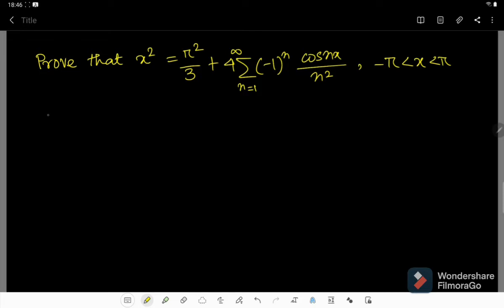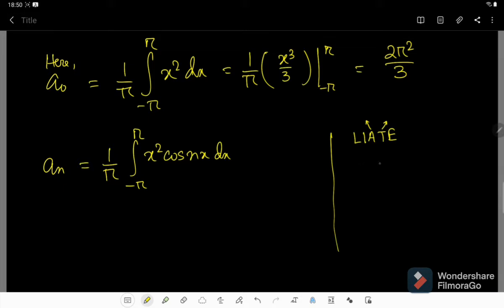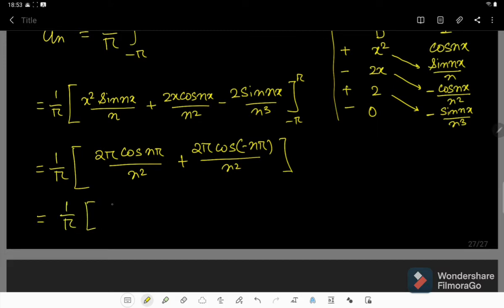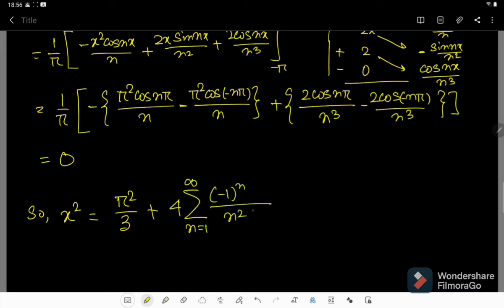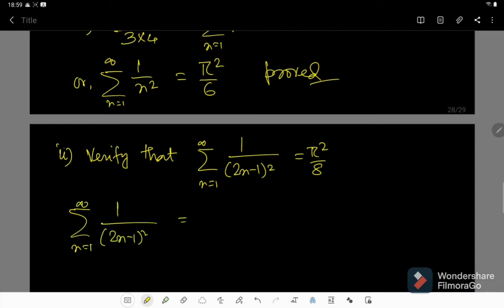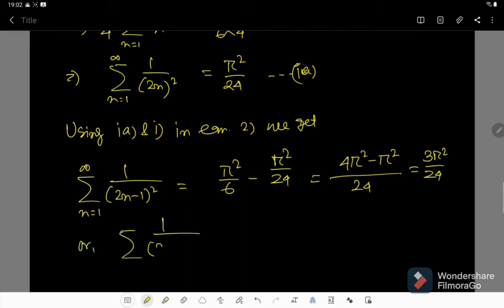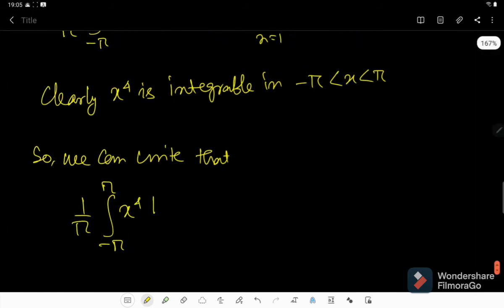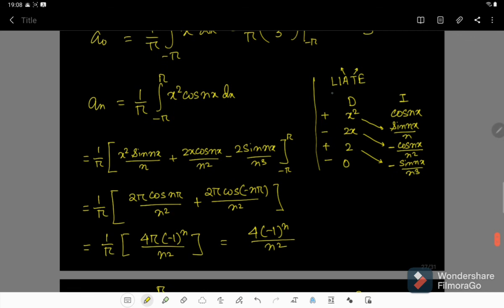Fourier Series: Sum of 1/n^4 = pi^4/90, Sum of 1/(2n-1)^2 = pi^2/8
Hi! I'm Dr. Ayan Sarkar. In this video, I have obtained the Fourier series of x^2. Using the Fourier series expression of x^2 (in the interval of -𝝅 to 𝝅), I have verified the following.
i) Sum of (1/n^2) =pi^2/6 (Σ1/n^2 = 𝝅^2/6)
ii) Sum of 1/(2n-1)^2 = pi^2/8  (Σ1/(2n-1)^2 = 𝝅^2/8)
iii) Sum of 1/n^4 = pi^4/90 (Σ1/n^4 = 𝝅^4/90).
I have used Parseval's theorem to verify the third identity.

Hey! I have made this video using the Samsung Galaxy S6 tab. It's highly recommended to use. If you are a grad student you can have this pocket-friendly one. You can use a cool keyboard alongside, which will facilitate ease of working.
Link of this tab in amazon.in
Keyboard for Galaxy S6
Pocket-friendly iPad
Books I recommend for Fourier Series Analysis:
1) Mathematical Methods for Physicists by Weber, Arfken
2) Higher Engineering Mathematics by B. S. Grewal
3) Mathematical Physics by P. K. Chattopadhyay